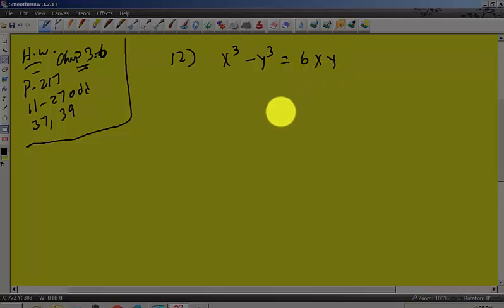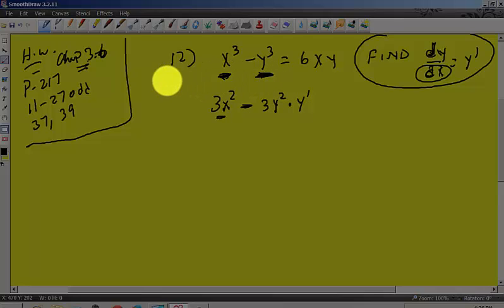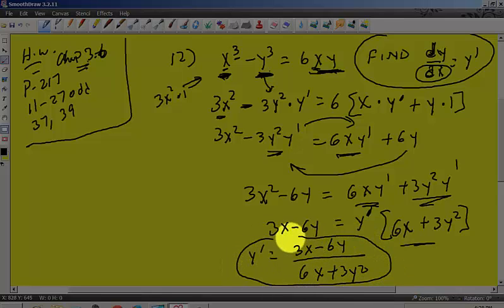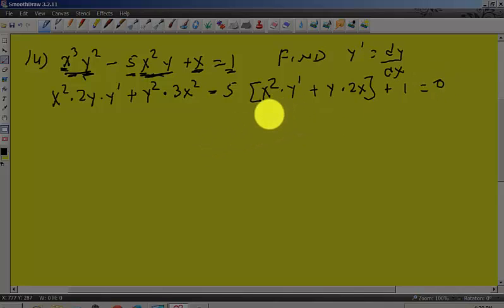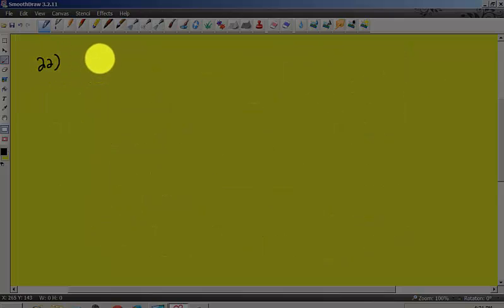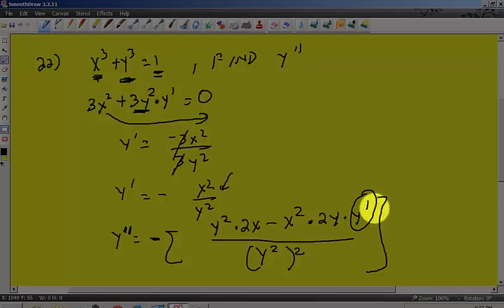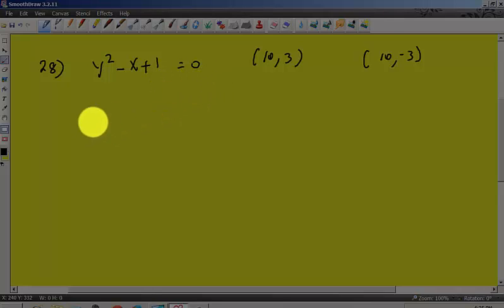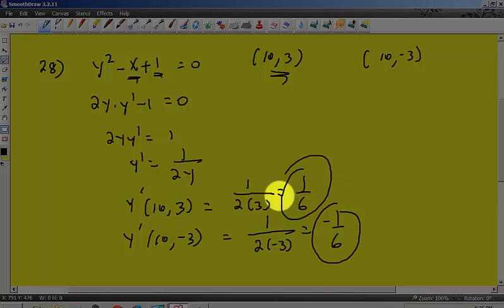Calculus 11/18 Implicit Differentiation.